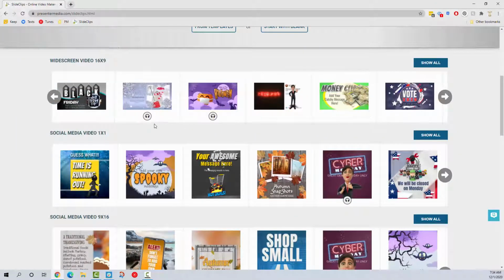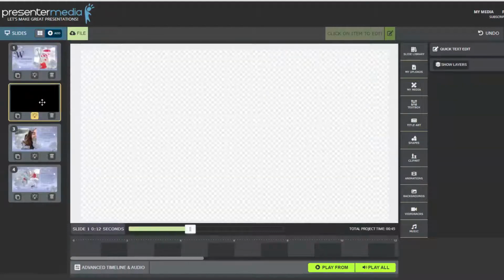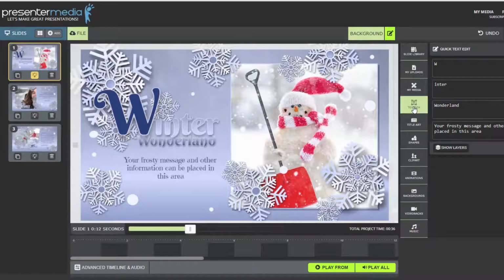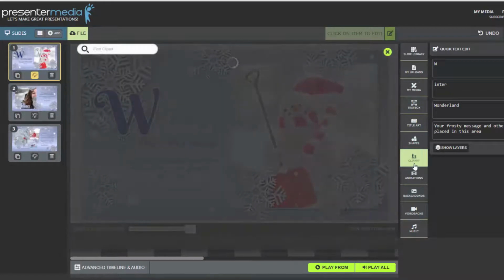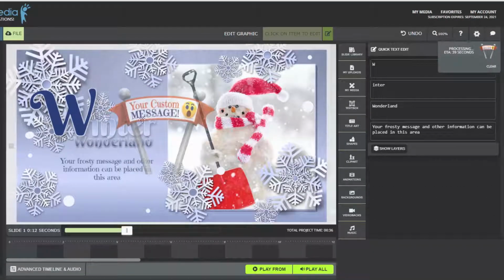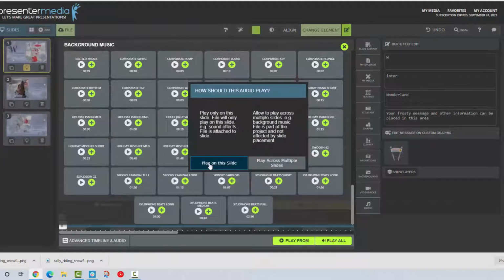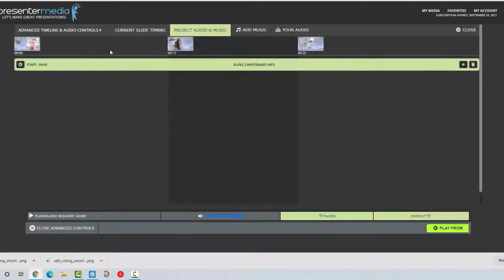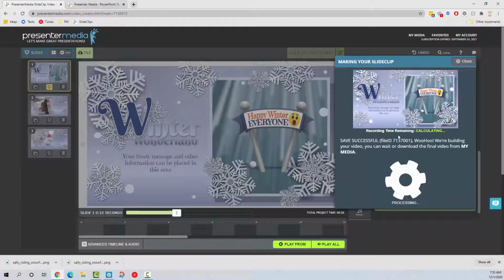PresenterMedia SlideClips 1.9 Tutorial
Learn how to use PresenterMedia's online video maker with this in-depth tutorial